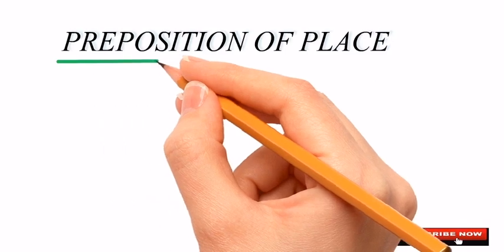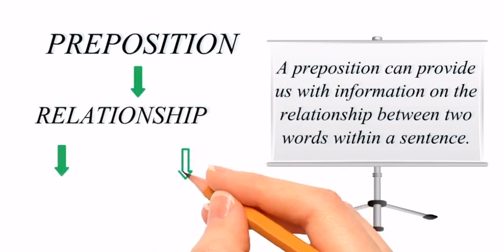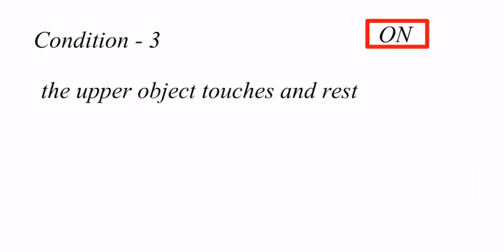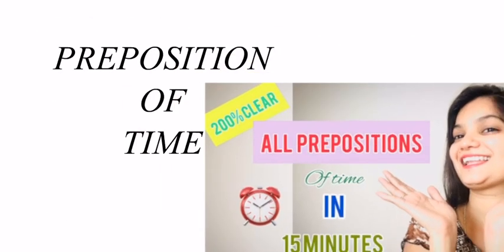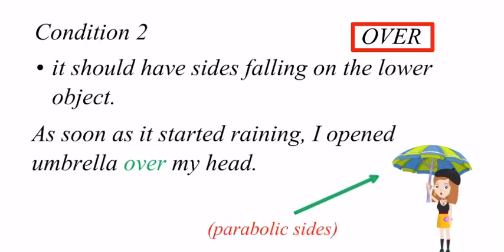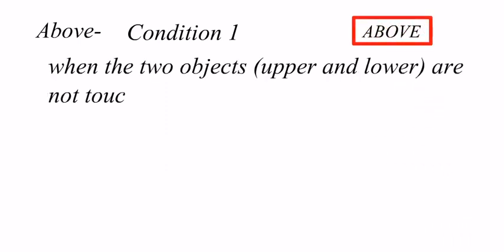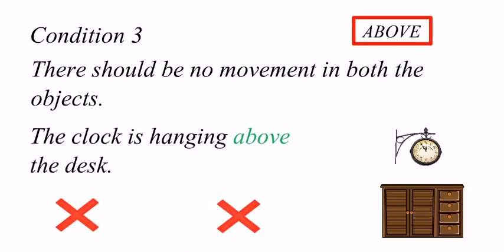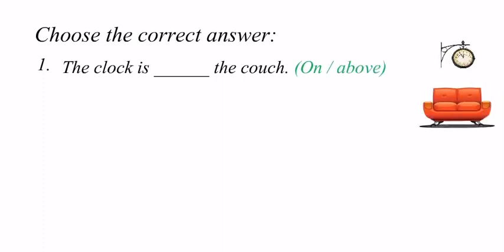PREPOSITION OF PLACE | Difference among ON/OVER/ABOVE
Hello
This is Nidhi from Urban diaries , back with another lesson
On the “urban diaries” u tube channel.
Today’s lesson is all about abut prepositions of place.

Tell me the correct answer.
The roof is over my head or above my head??
The painting is on the sofa or above the sofa?

Today m here to share a concept with u all r u can say a trick that will make you understand the correct usage of these  preposition  in any sentence .

A few weeks ago I made a video lesson about preposition of time, if you have missed it, u can watch it up here.

These three are very confusing preposition
And today we will learn the difference among on / above / over.
I’m going to tell u some specific conditions and parameters u need to judge while choosing correct preposition out of these three.

1. On- we use it when the following conditions are observed:
When the upper object:
• takes a vertical or a horizontal position on the surface.
• Also in case of flat surfaces like a wall- preposition 'on' can be used.
• touches and rests itself on the lower object.
• both objects are stationary.

2. Over-
we use it when the following conditions are observed:

• when the upper object is larger enough to cover the lower object.
• it should have sides falling on the lower smaller object. it should be a 3-dimensional object.
• It doesn’t matter whether the two objects touch each other or not.
• 'Over'  also shows Movement.

2. Above- we use it when the following conditions are observed:

.when the two objects are not touching each other.
. the upper object should not have sides falling,  it should be a 2 dimensional  object.
.There should be no movement.
.for showing the comparison of heights, temperature, level

Watch these video to understand in detail All Grammar Topics.

*All Prepositions in English Grammar with Examples

*How to answer What's up? How are you? How's it going? Learn Meaning, Reply, Answer-English Greetings

*Can YOU Pass This Simple Grammar Test That 90% Will Fail? How good is YOUR grammar? Grammar Test

*What is a GERUND? How to recognize Gerunds | How to Use Gerund in Sentences | Learn English Grammar

       URBAN DIARIES